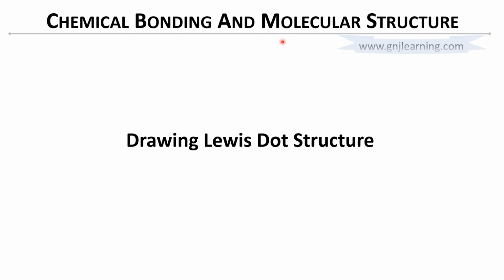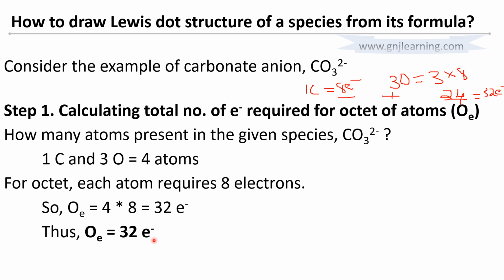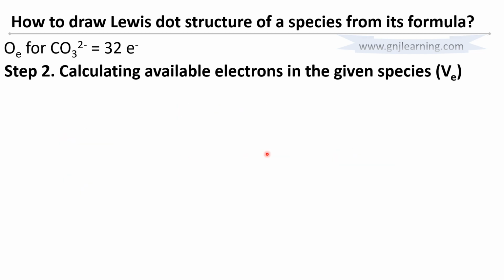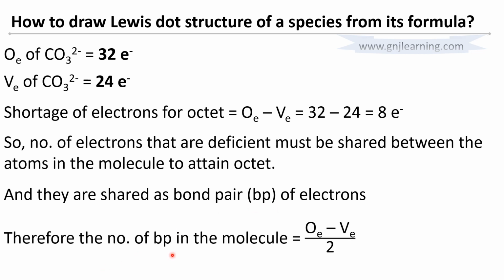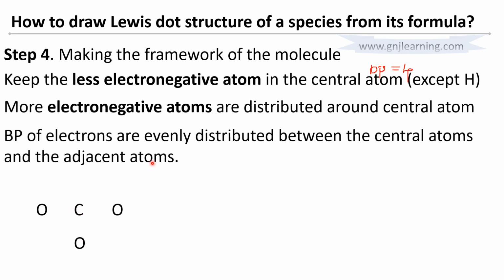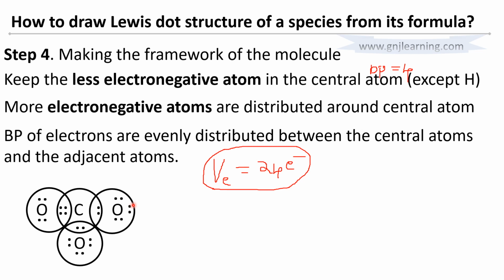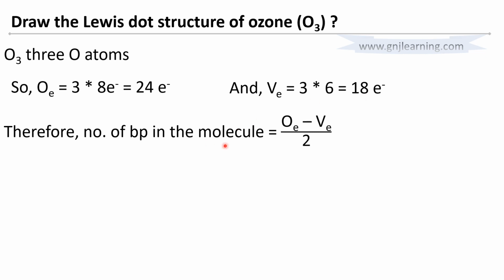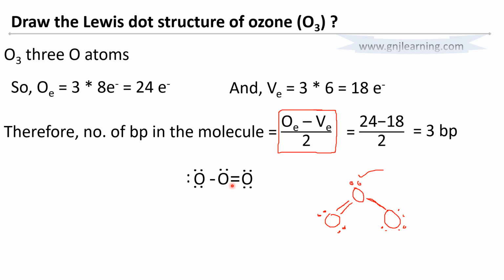Part 04 - Chemical Bonding and Molecular Structure (Class XI) - Drawing Lewis Dot Structure